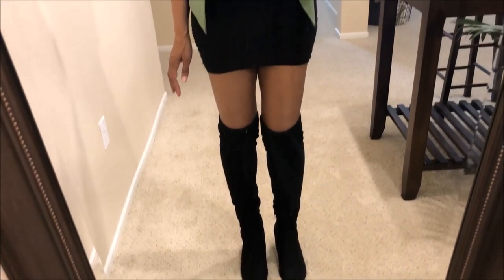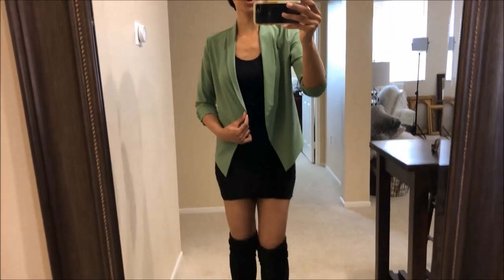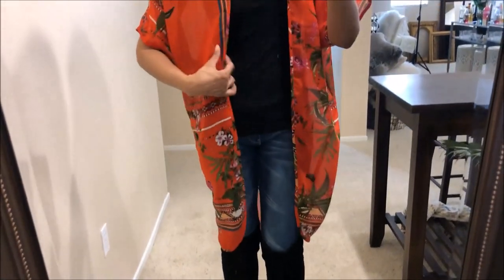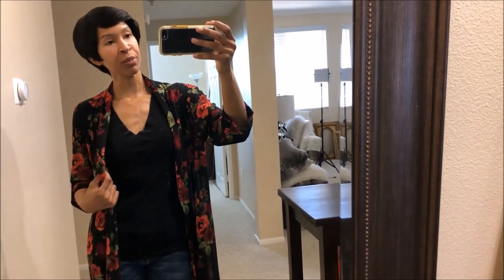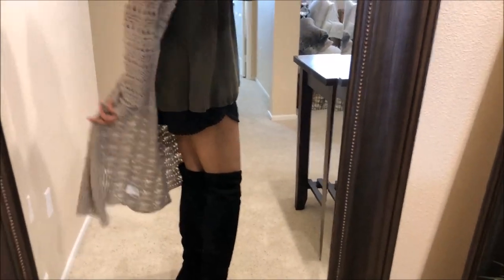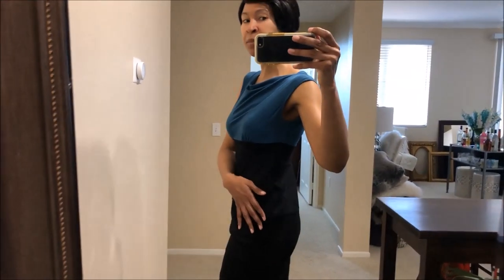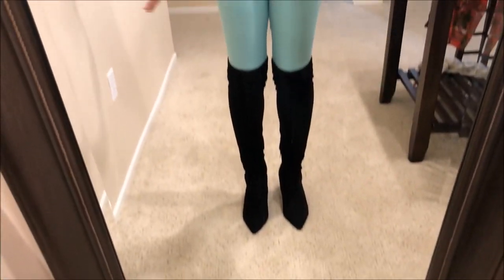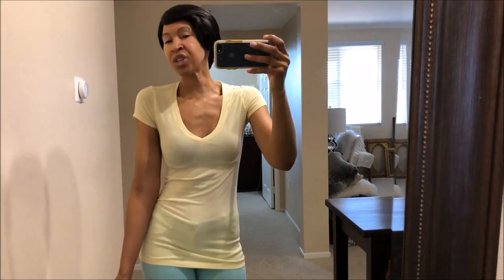How to Style Thigh High Boots | Style Over the Knee Boots - Black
I did a video on “how to style red thigh boots” and I did a video on “how to style snakeskin thigh high boots.” I might as well do a video on “how to style black thigh high boots” too.

I’m sure I don’t have an addiction-lol!

The black thigh high boots I’m wearing in this video are from Jessica Simpson. They are on sale NOW in three colors. Sizes are almost sold out!

Jessica Simpson
Abrine Over-The-Knee Boots

Music for “How to Style Thigh High Boots-Black”
Track: Ditch Diggin'
Artist: Jingle Punks
Genre: Rock

Track: Phrase Prant
Artist: josh pan
Genre: Dance & Electronic

Thanks!

-Tanisa